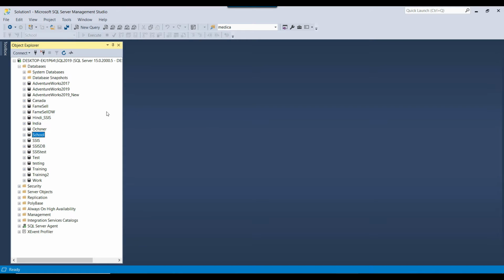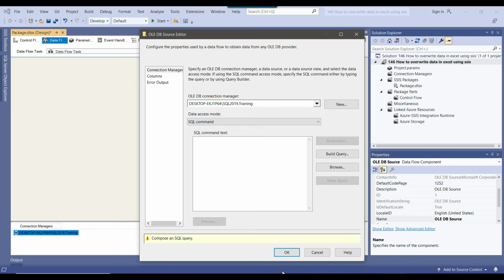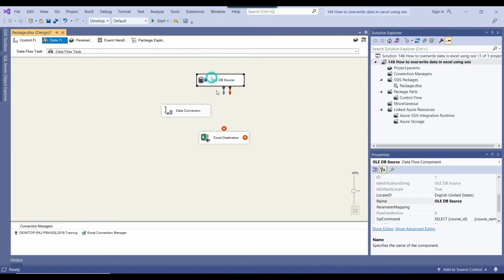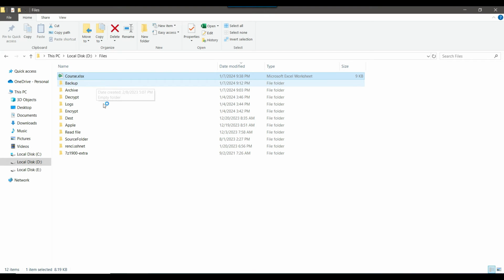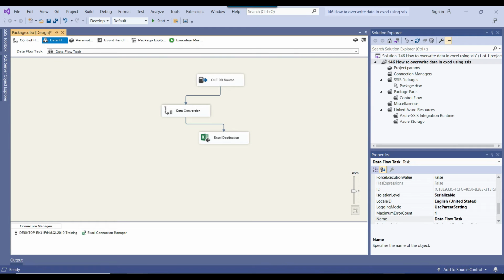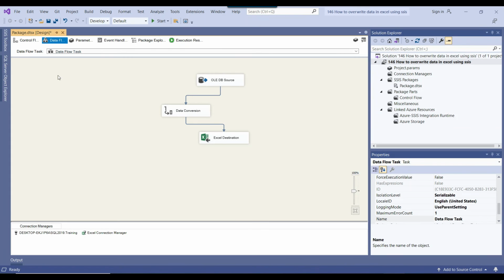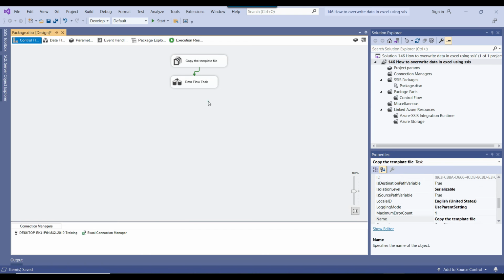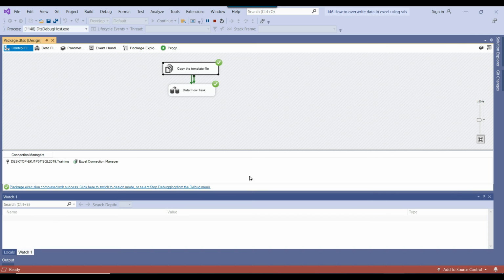146 How to overwrite data in excel using ssis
How to overwrite data in excel using ssis

How to overwrite Excel destination in SSIS?
How do you overwrite data in Excel?
How to load data into Excel using SSIS?

Happy Learning.